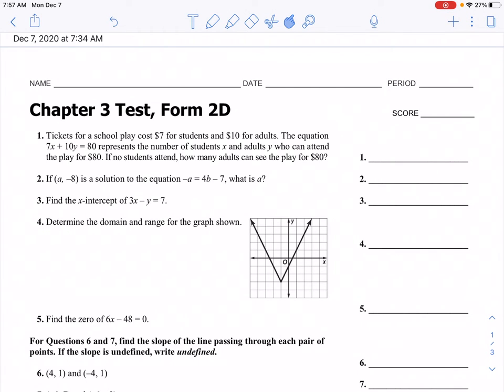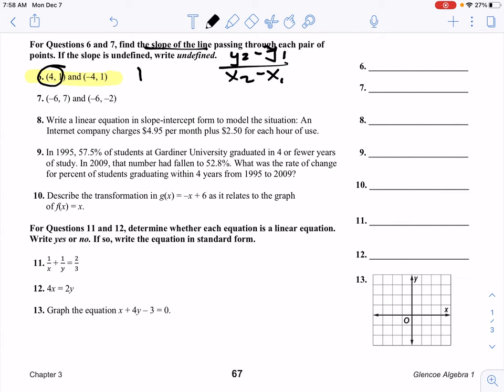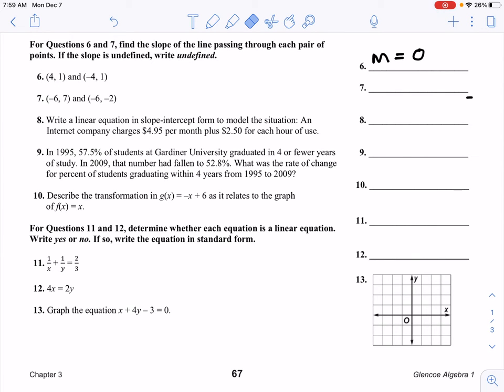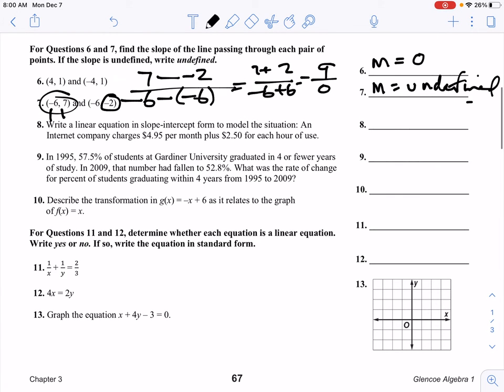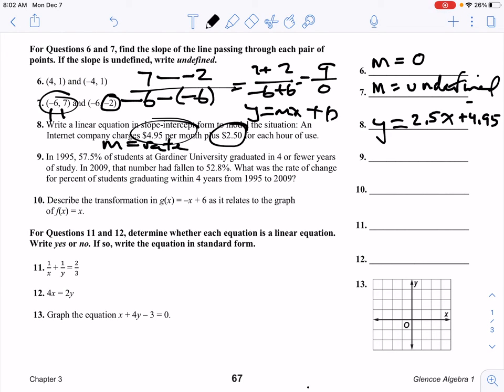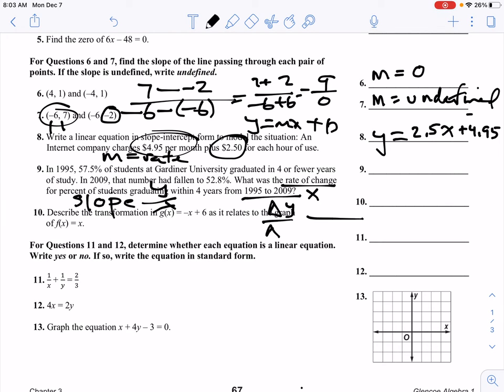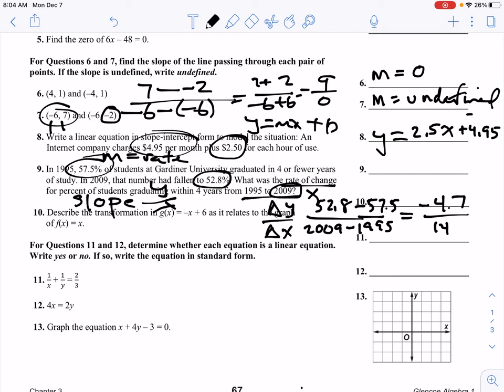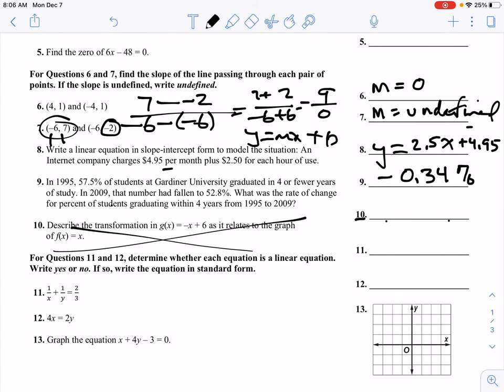Alg Ch 3 Test Review (6-10)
Covers problems 6-10 (although we actually skip #10) on the practice test for Chapter 3.